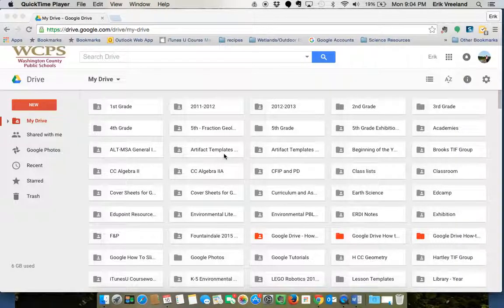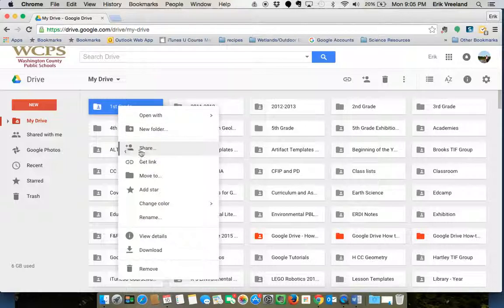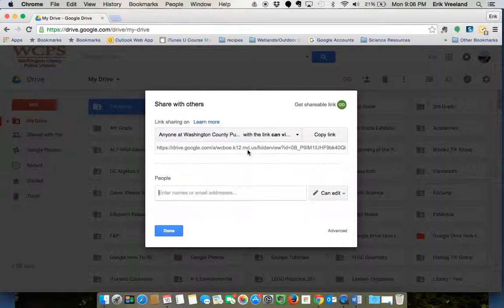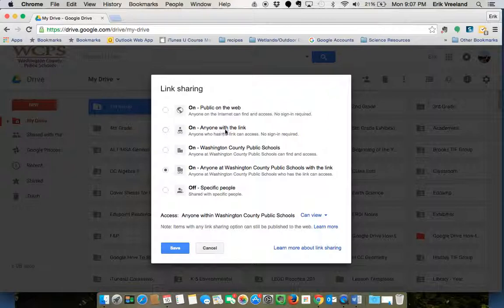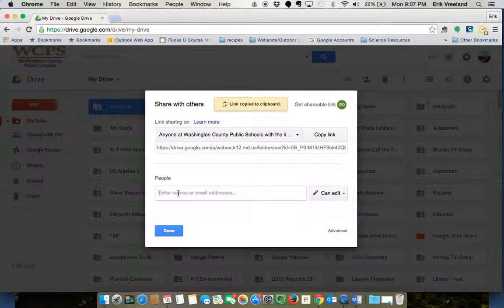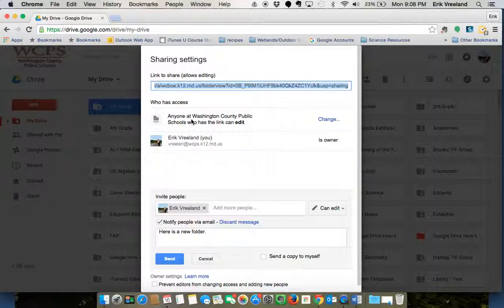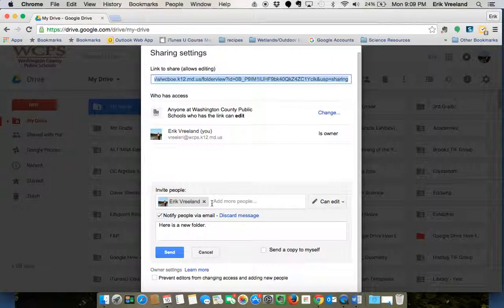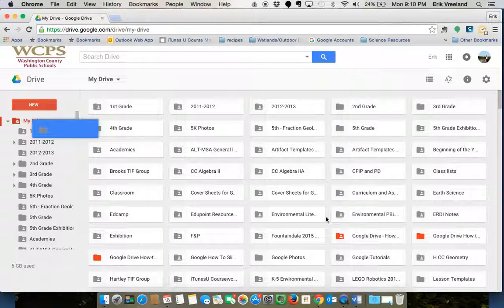Sharing Folders in Google Drive